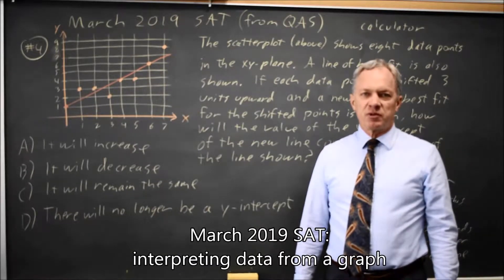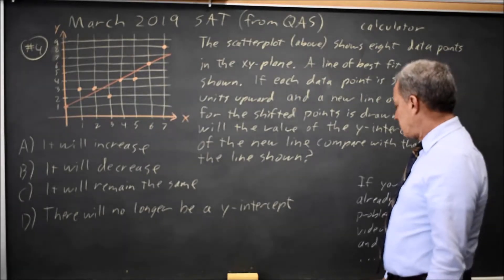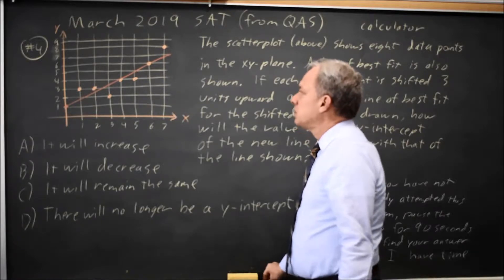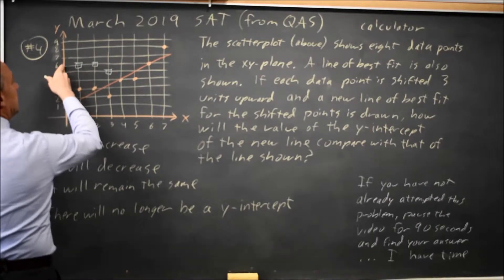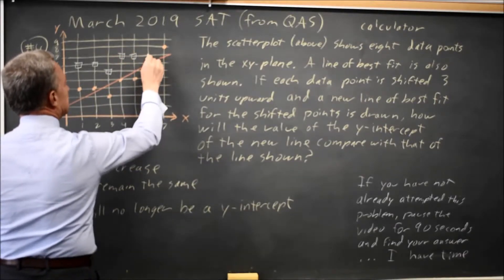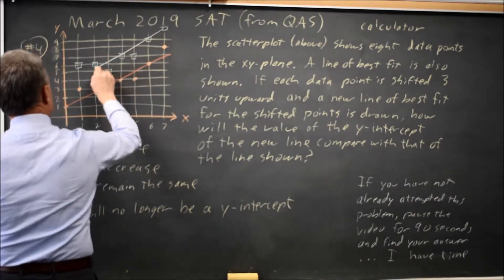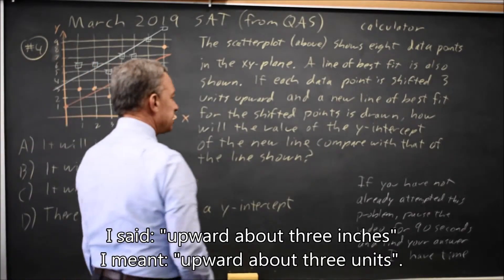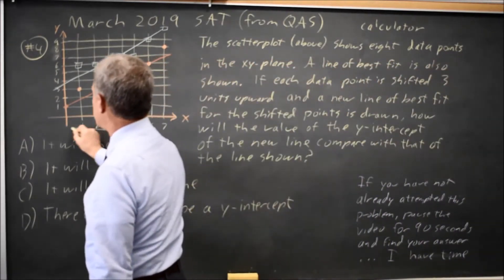SAT March 2019: interpreting graphs - question #4-4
The scatterplot above shows eight data points in the xy-plane. A line of best fit is also shown for the data. If each data point is shifted 3 units upward and a newline of best fit for the data is drawn, how will the value of the y-intercept of the new line compare with that of the line shown?
A. It will increase
B. It will decrease
C. It will remain the same
D. There will no longer be a y-intercept